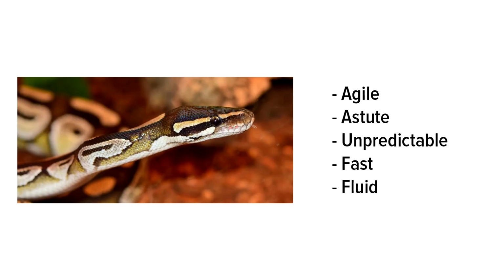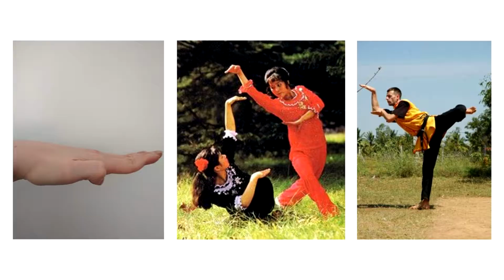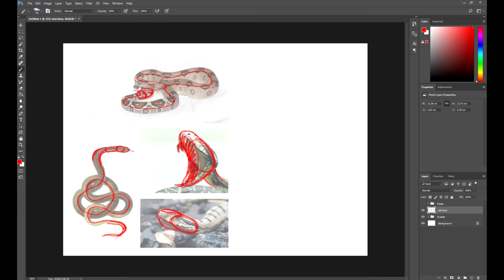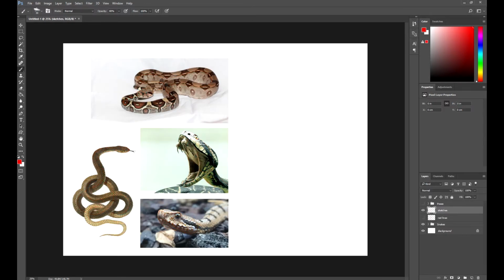08/14 The Snake — Illustration: Design Kung Fu Poses_ENG